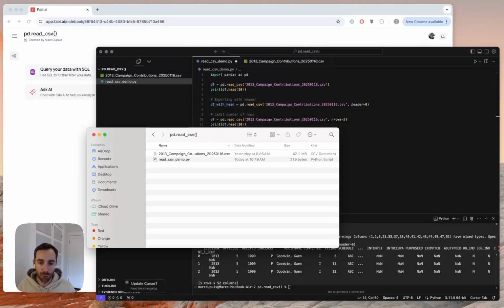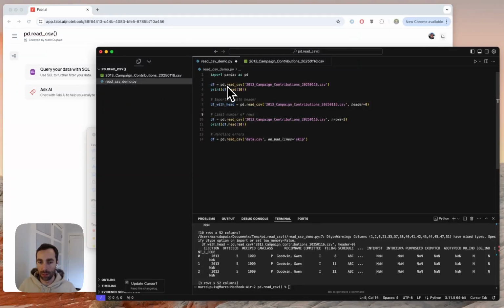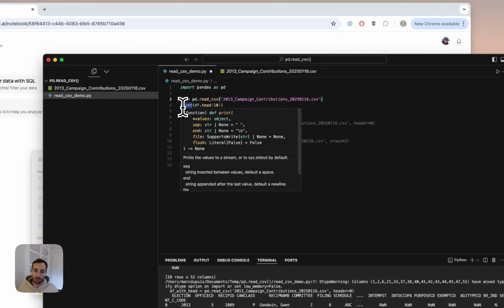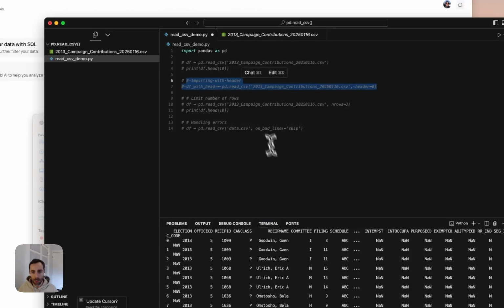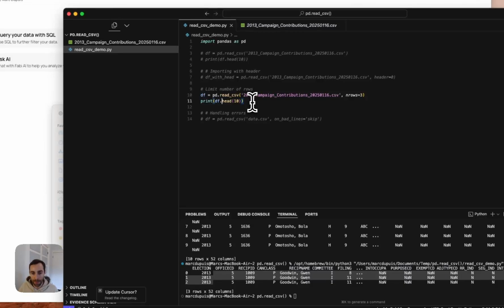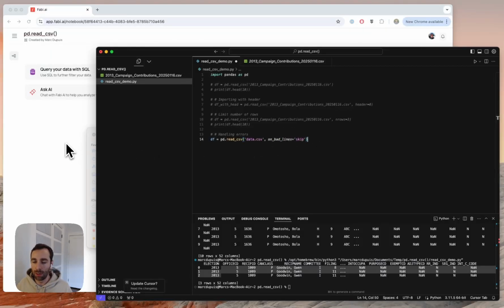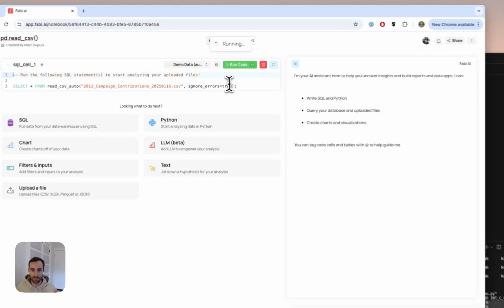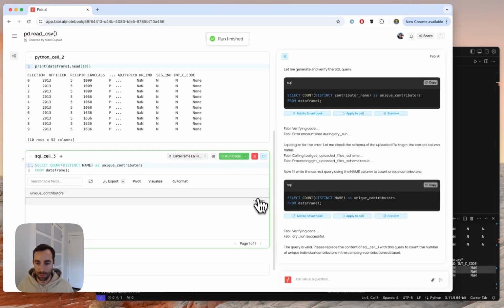How to read a CSV with Python pandas (made easy)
In this tutorial, we show you how to quickly convert a CSV file to a pandas DataFrame using pd.read_csv(). We also explore more advanced features of the read_csv function and alternative options.